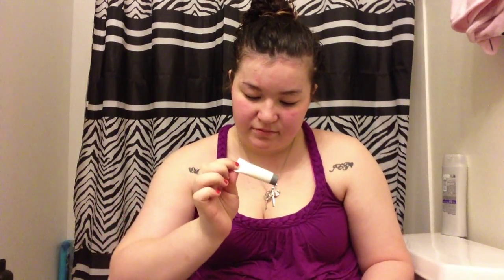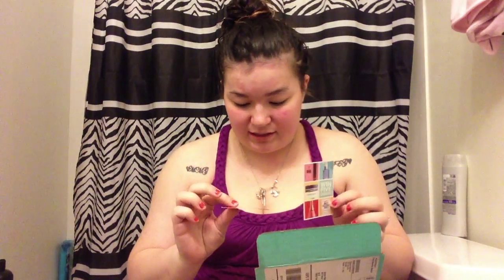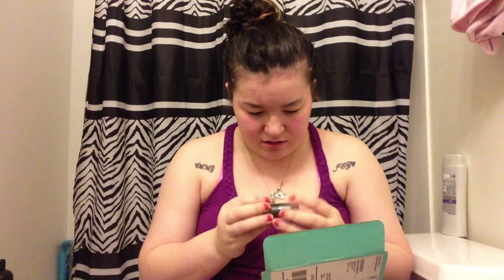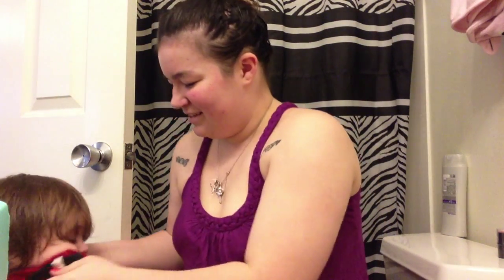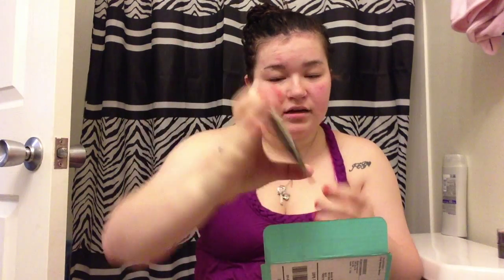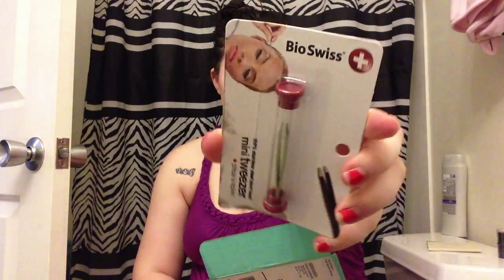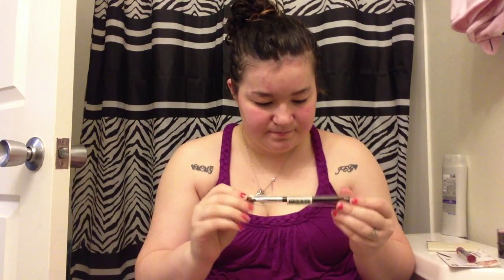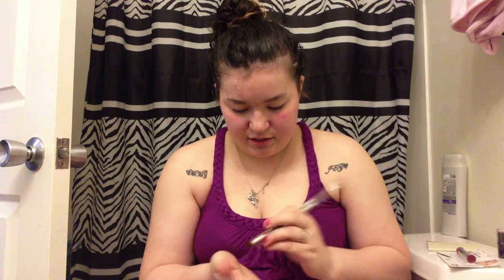Beauty Box 5 May 2015 UNBOXING!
For some reason my May box said it was delivered and never was, so they had to send a new one.